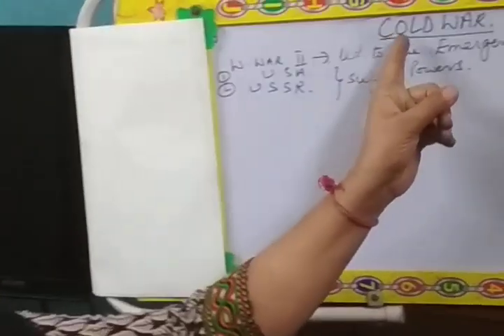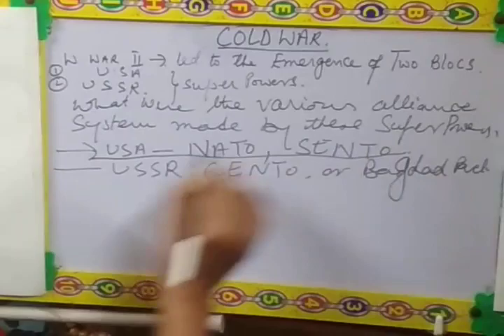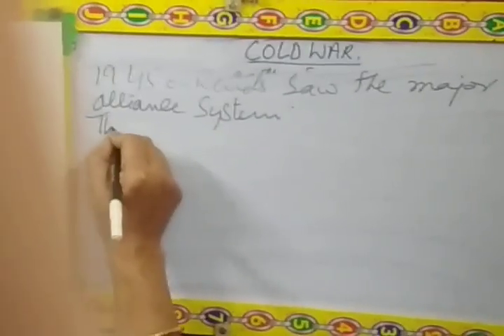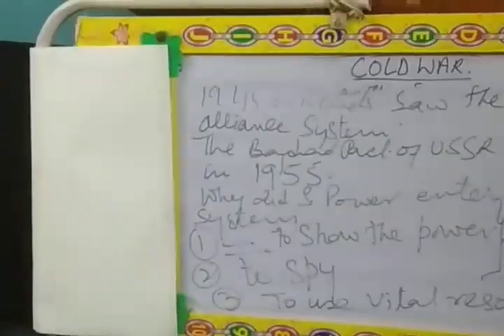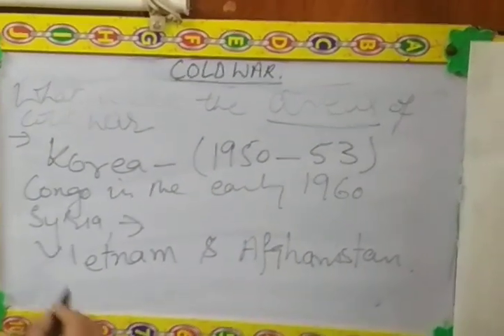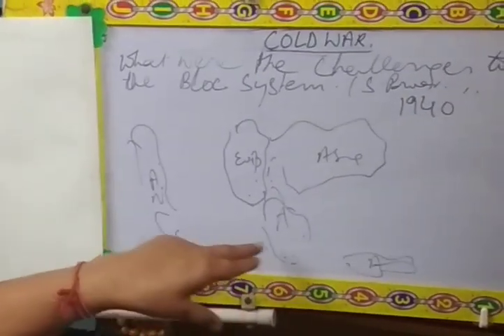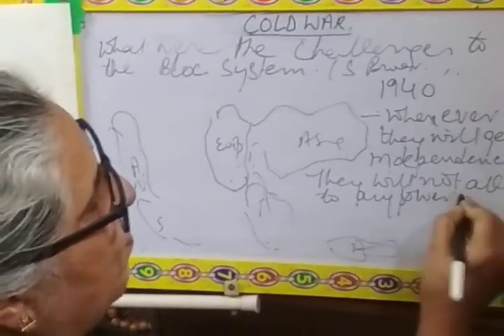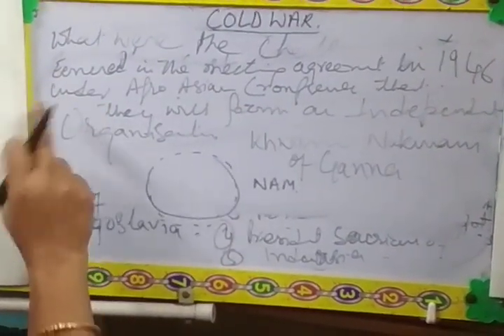Class 12, Political Science,"Chapter 1, Cold war-lecture-2".by kiran KOUL.